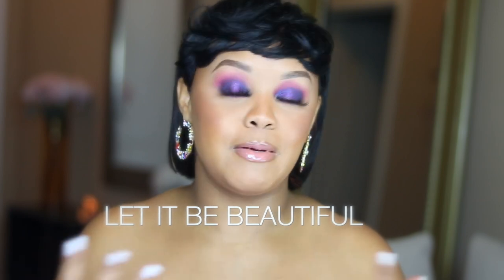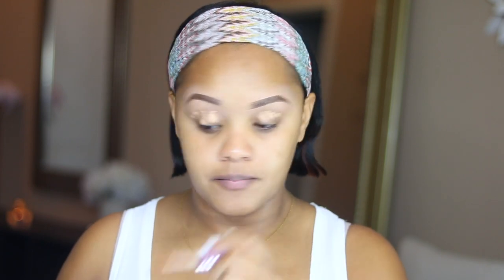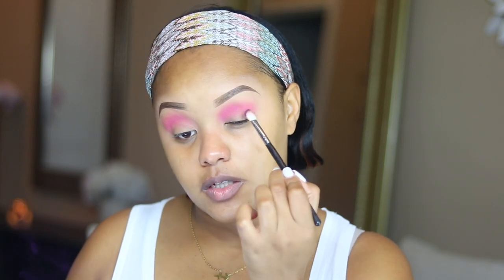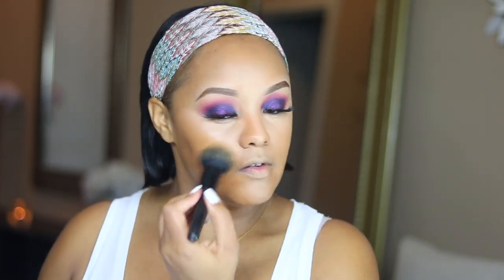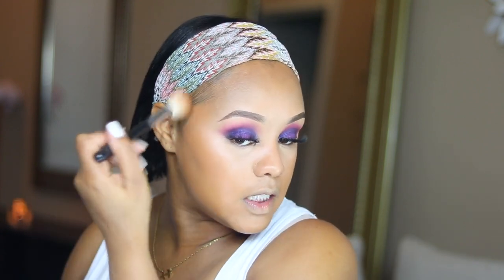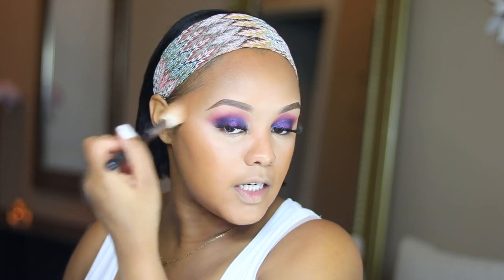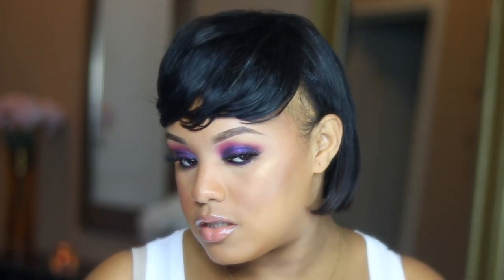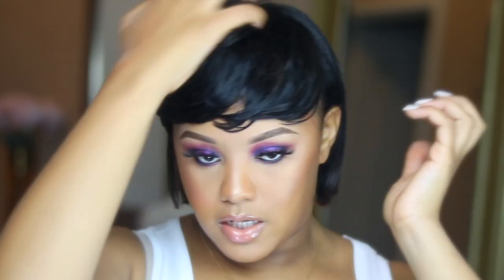A very detailed makeup tutorial for beginners + Short Hair styling START TO FINISH GLAM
The palette featured in today’s look: Jaclyn Hill X Morphe Vol II Palette:

Sometimes makeup can be so intimidating. We tend to shy away from color and shoot our own selves down before we even take a shot at it. And when we are brave enough, we rather pay someone to put it on for us! Well that fear stops here! We are not afraid!

Makeup can be bright and bold, but it’s truly up to you. Once you make the choice to try, trusting the process simply becomes the end result of a well fought journey. Yes this is another makeup tutorial but this video represents the steps we follow to reach a goal, the setbacks we encounter, and the ability to trust the process.

For today’s look, the focus is the eyes! I used the Jaclyn Hill palette (which is still available at Ulta) and a blue glitter pigment from e.l.f. Watch me use the pigment in the video and who knows! Maybe you’ll want to try it too.

Products Mentioned:

Elf Pigment in Ocean Eyes

Fenty Skin Hydra Vizor

ELF Flawless Face Brush

Huda Beauty Powder

Precisely My brow pencil by Benefit in 4

Elf CAMO concealer in deep cinnamon

MAC Mineralize Skinfinish in Dark

MAC blush in Telling Glow
(other great options)

Makeup Shayla Colourpop Lip Pencil

Makeup Shayla Colourpop Lipstick in OUUUUUUUI

I Heart Revolution Gloss in Salted Caramel

Morphe Continuous Setting Mist to set

Nyx #16 Blending Brush

Morphe Dome brush

Use code: VANESSA70OFF